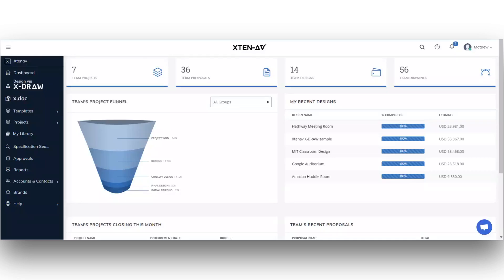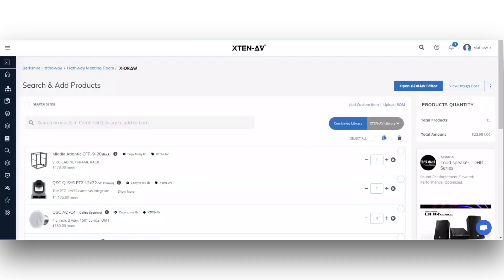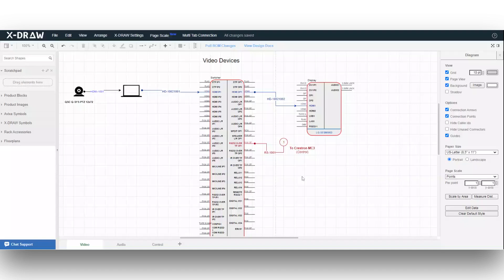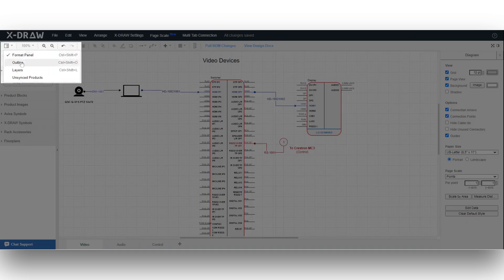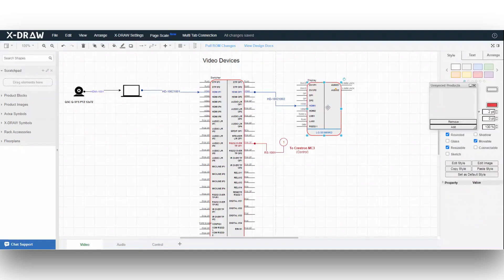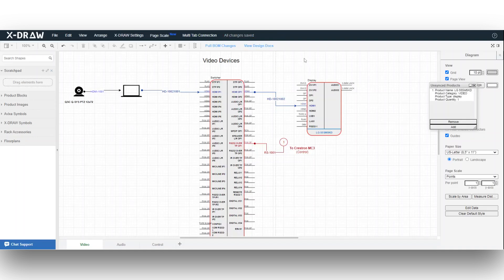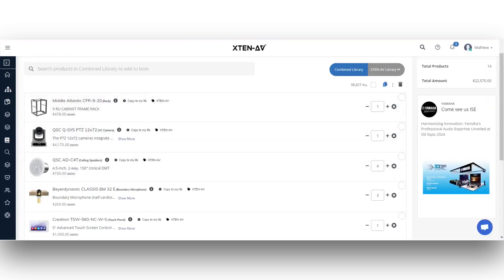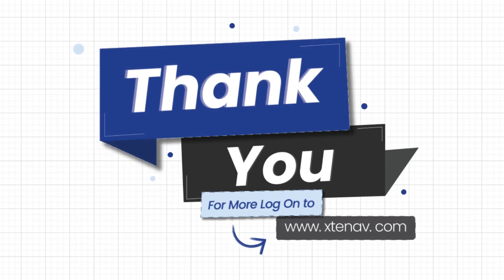How to un-sync products from your BOM in X-DRAW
Welcome to our tutorial on un-syncing products from your Bill of Materials (BOM) in X-DRAW! In this video, I will guide you through the step-by-step process of effectively un-syncing products while keeping them in your drawing.

What You Will Learn:

*Workflow to Un-Sync Products: Understand the workflow to un-sync products from your BOM and retain them in your drawing.

By the end of this tutorial, you'll know how to navigate in X-DRAW and un-sync products from your BOM while keeping them visible in your drawing.

Thank you for joining us, and let’s create amazing AV designs together!